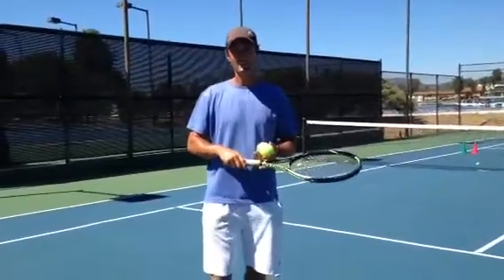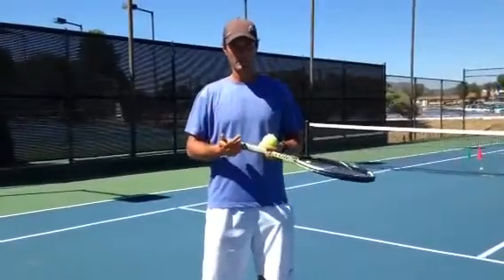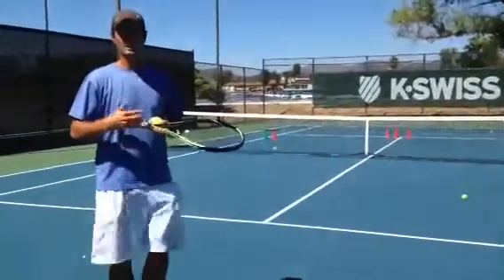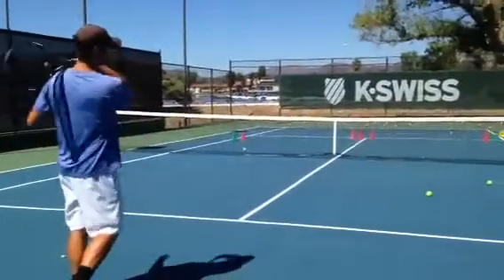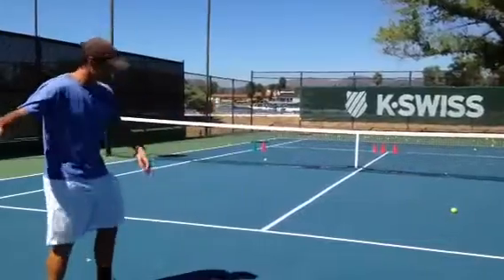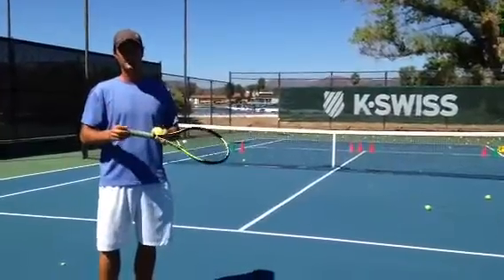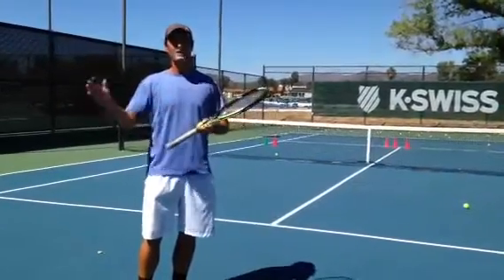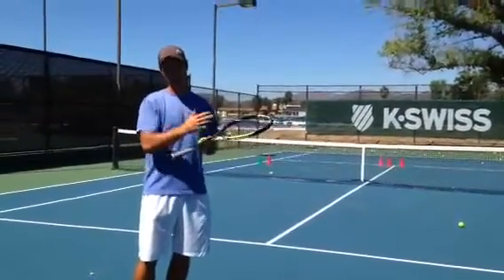Percentage tennis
What does percentage tennis mean?